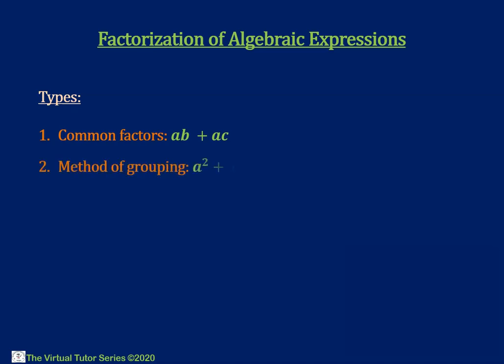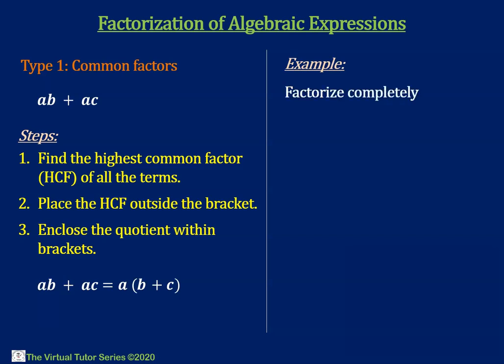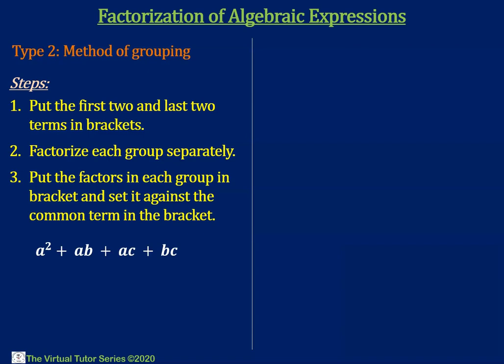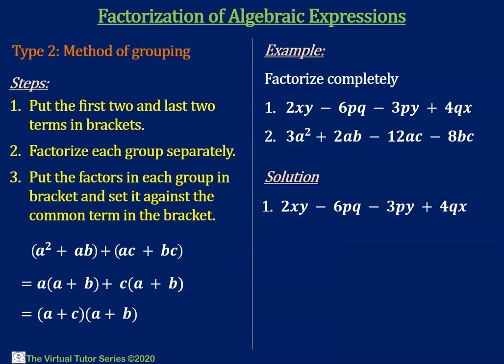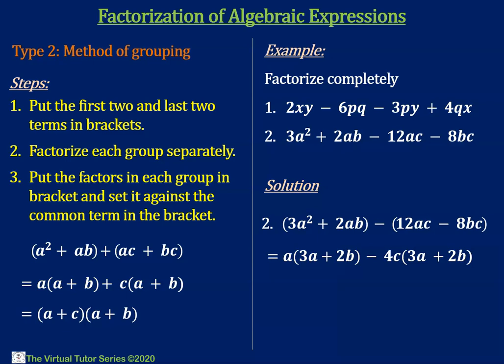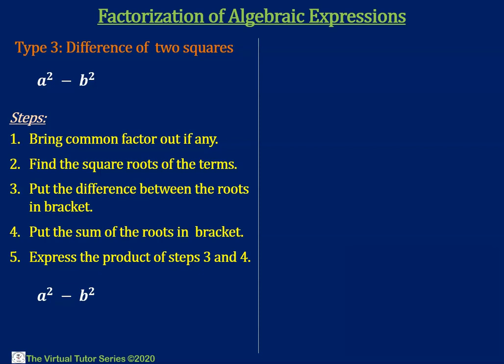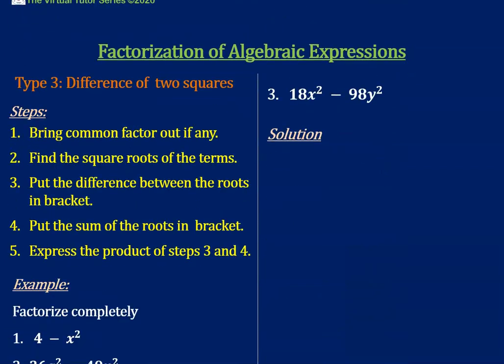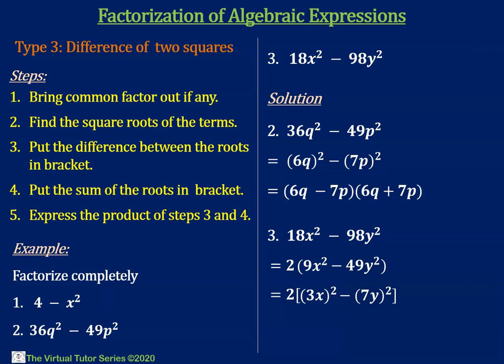Factorization of Algebraic Expressions _ Part 1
Algebra
Algebraic Expressions
Algebraic Expression for Senior High Schools

Factorization of Difference of Two Squares
Factorization of Quadratic Trinomials